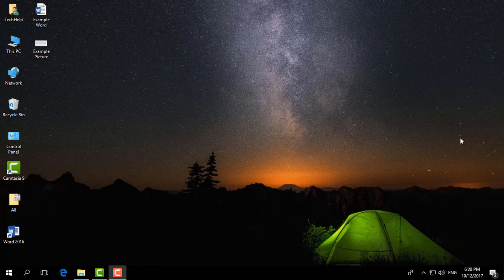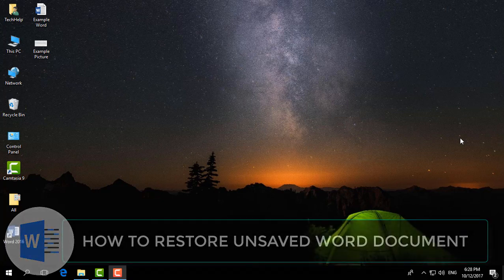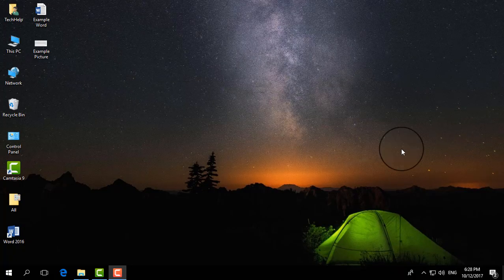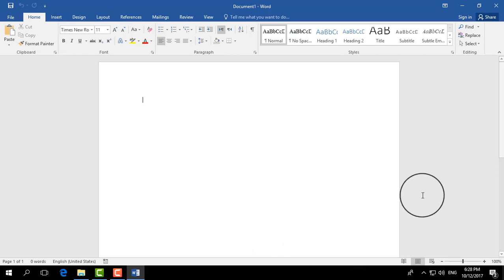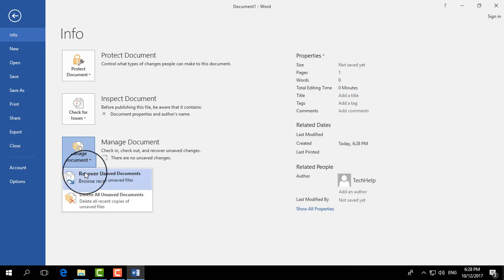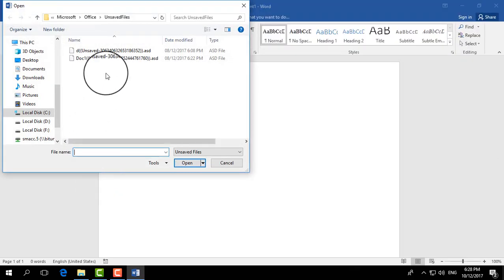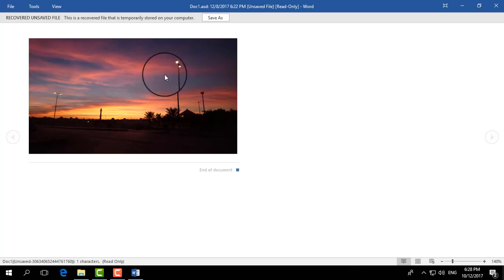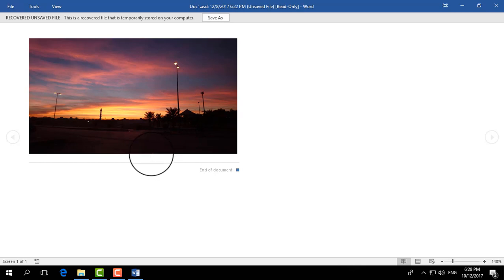How to Restore Unsaved Word 2016 document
Learn how to restore an unsaved document if Word crashes

In this video we will show you how to restore unsaved word document.

In order to restore unsaved word document, open Microsoft Word. Go to the "File" tab. Click on the "Info". Open "Manage Versions" and in the pop-up window choose "recover unsaved documents". Select a file and press "open".

Now you know how to restore unsaved documents in word.